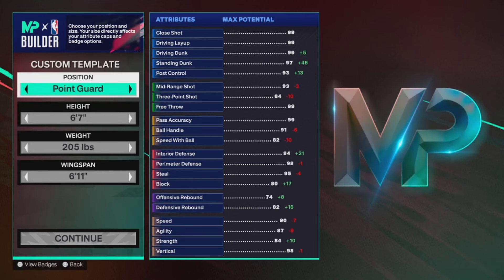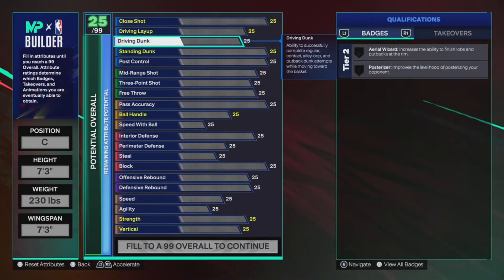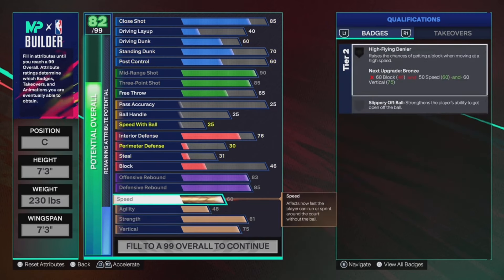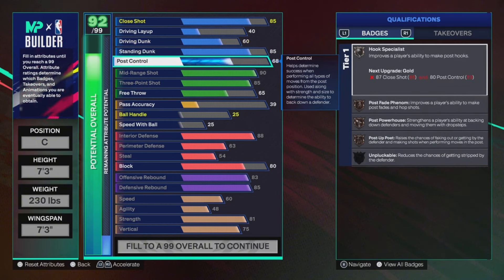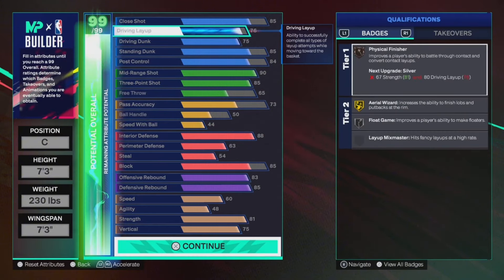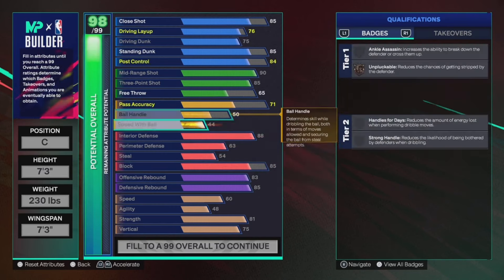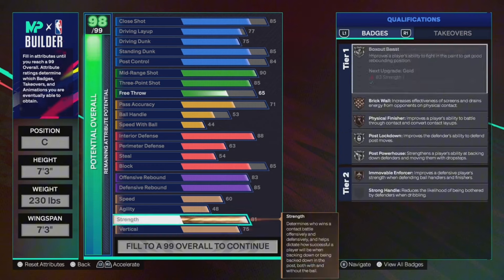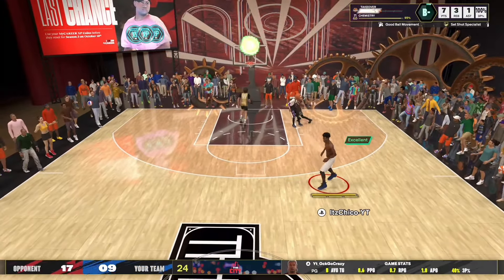This 7’3 POINT GAURD Build is INSANE on NBA 2K25